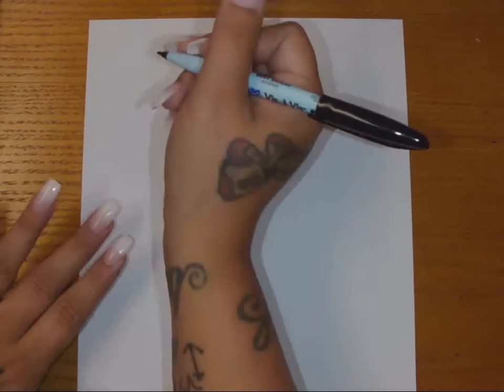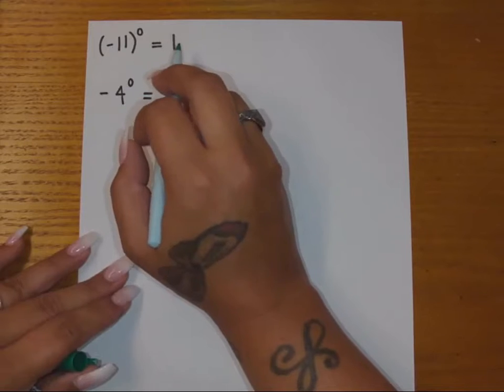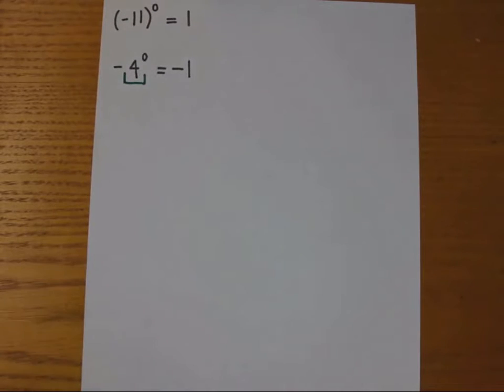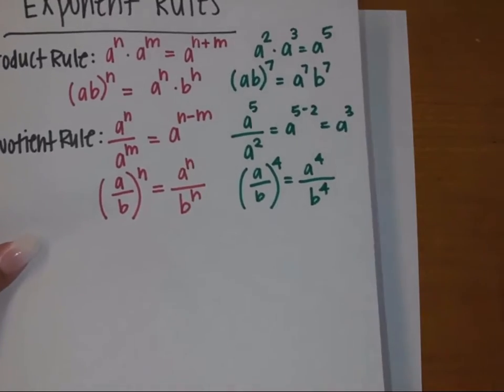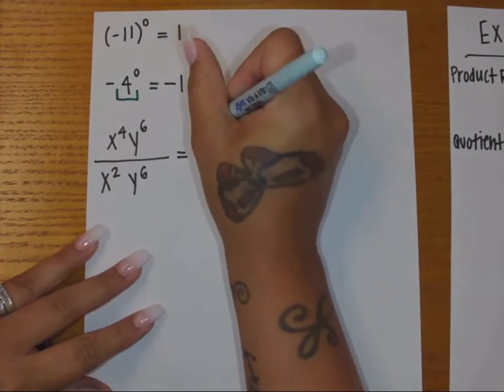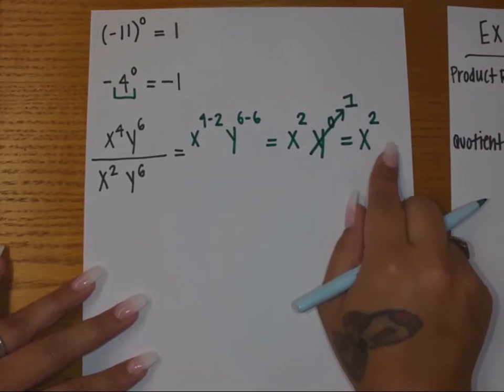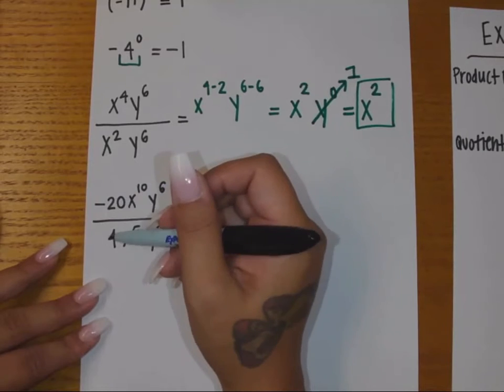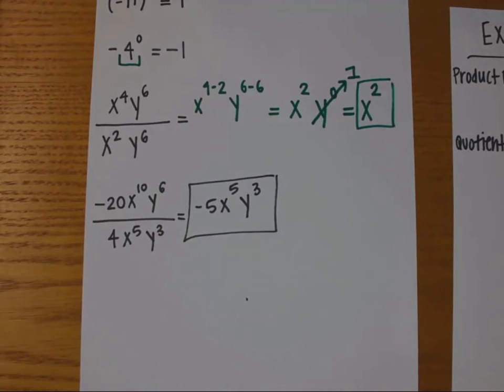Evaluate Exponent Rules, Product Rule, Quotient Rules, Negative Exponent Rule, Power Rule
Evaluate, Exponent Rules, Product Rule, Quotient Rules, Negative Exponent Rule, Power Rule, Intermediate Algebra, Math